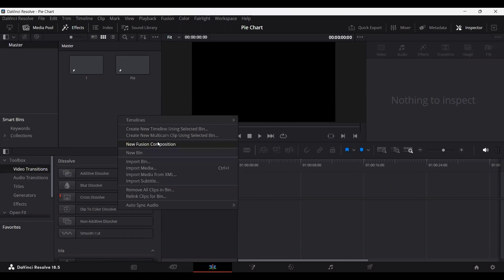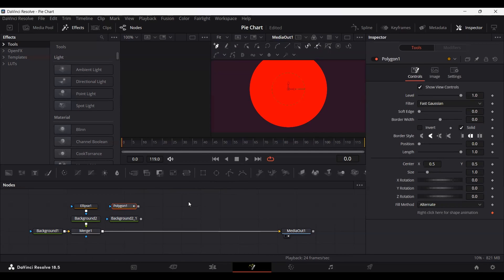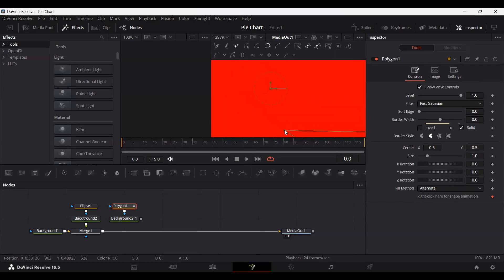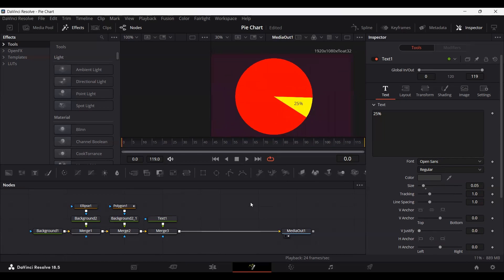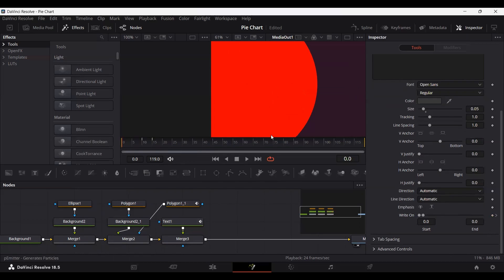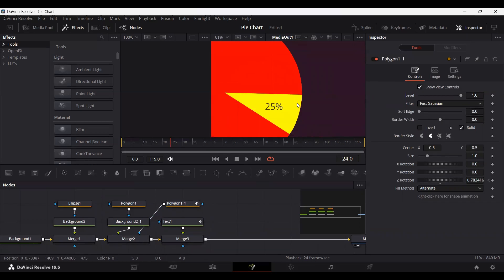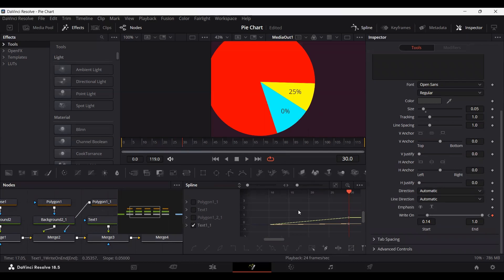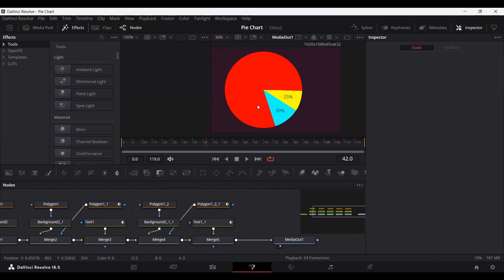Create Animated Pie Chart Infographics in DaVinci Resolve 18.5 (Fusion Motion Graphics Tutorial)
📊 Dive into the world of dynamic data visualization with this latest Fusion Motion Graphics Tutorial! In this video, I'll guide you through the process of creating eye-catching and informative animated pie chart infographics using DaVinci Resolve 18.5. Whether you're a video editor, motion graphics enthusiast, or someone looking to enhance their data presentation skills, this tutorial is your gateway to stunning visual storytelling.

Data-driven visuals are a powerful way to convey information, whether it's for a business presentation, educational content, or simply to make your videos more captivating. With DaVinci Resolve's Fusion capabilities, you have a versatile tool at your disposal to create animated infographics with ease.